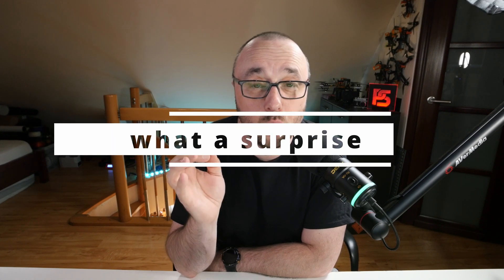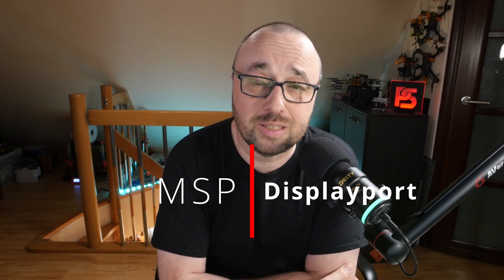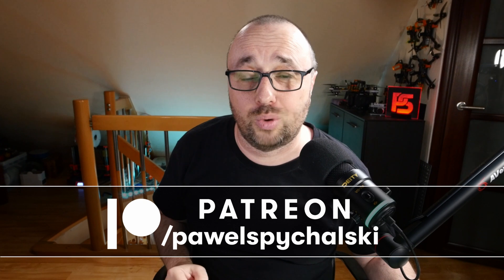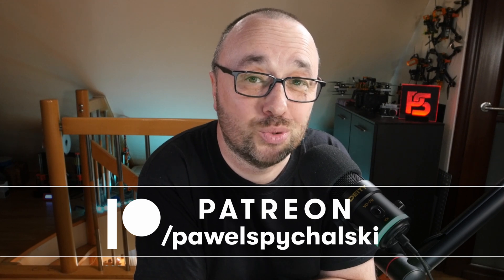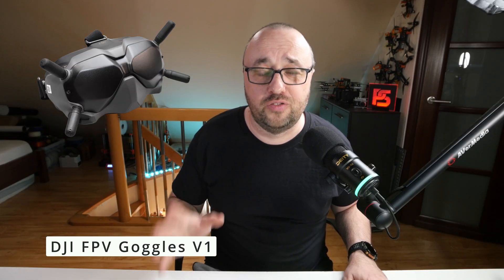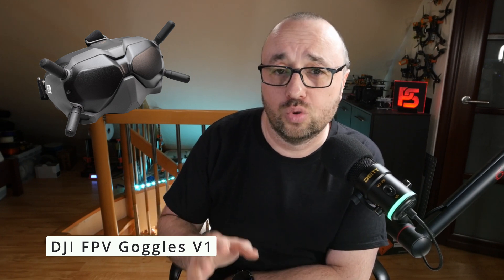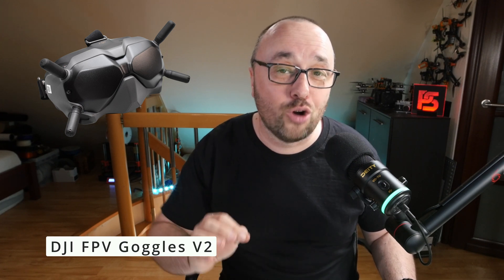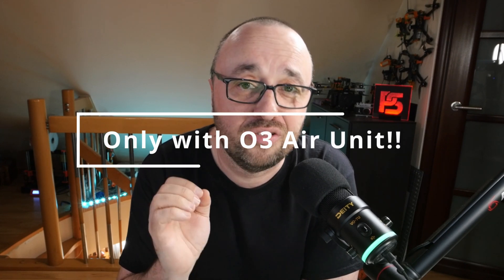DJI Goggles 2 compatibility with Air Unit and Vista explained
DJI did a DJI thing and messed up the simplest digital HD FPV system we had so far. With the introduction of DJI Goggles 2 and making them “compatible” with Air Unit, Caddx Vista and RunCam Link we lost the simplicity we had before.
Not only we have DJI Goggles 2 and DJI FPV Goggles V2 (and V1 on top of that), MSP Displayport OSD works only with DJI Goggles 2 or O3 Air Units. Comparing to this, WTFOS and Caddx Walksnail seems to be such a simple thing…

0:00 Digital FPV system from DJI
1:42 DJI Goggles 2 v2 DJI Goggles V2
3:09 FPV Goggles V1 compatibility list
3:09 FPV Goggles V1 compatibility list
3:41 FPV Goggles V2 compatibility list
4:21 DJI Goggles 2 compatibility list
4:44 Extra complications for Air Unit and Caddx Vista
5:33 Compatibility cheat sheet